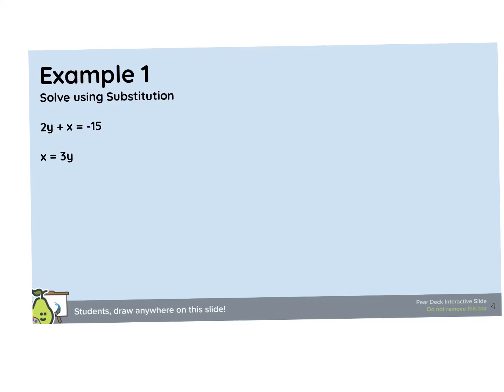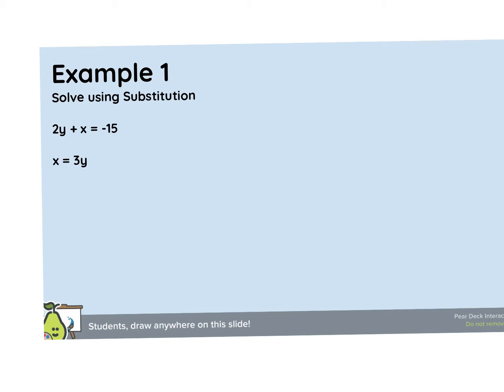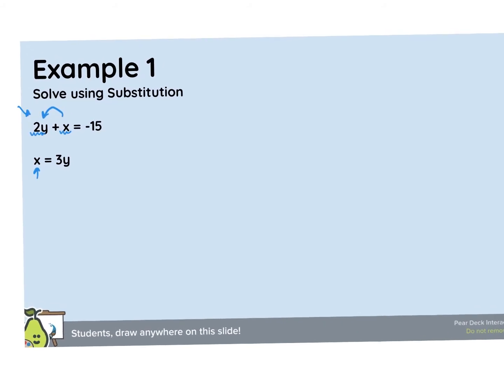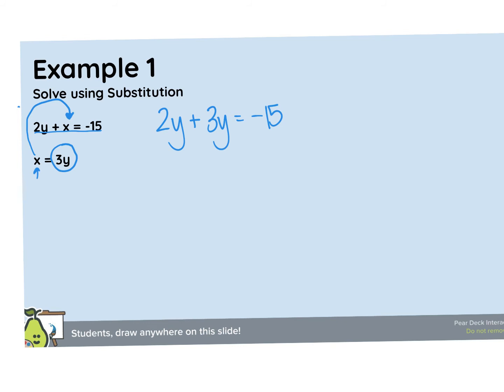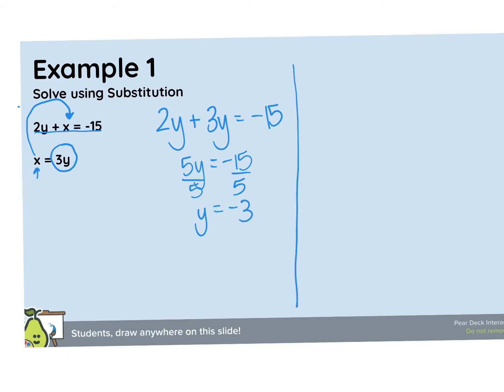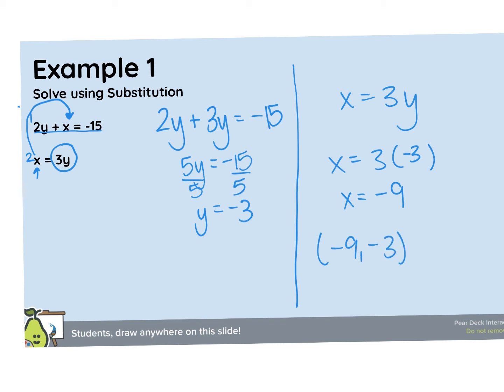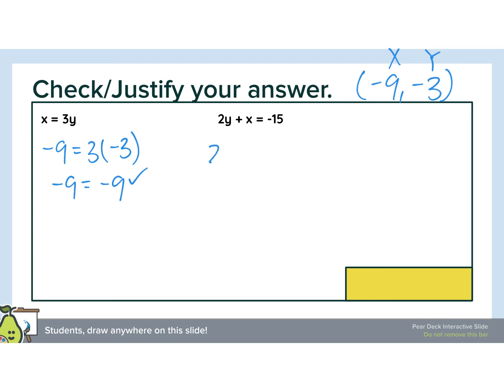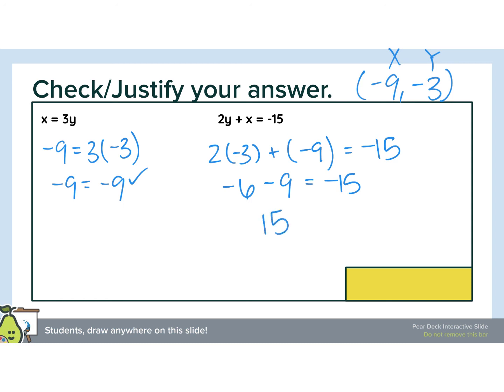U7 Substitution Pt 3 ex1.mp4